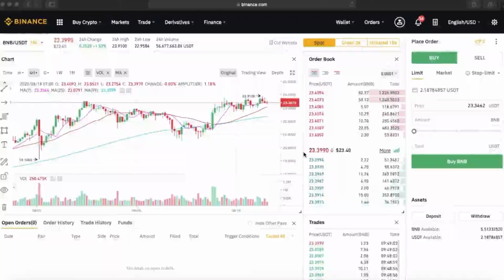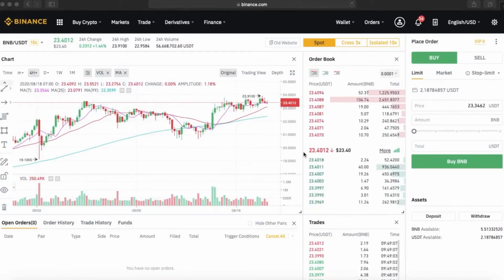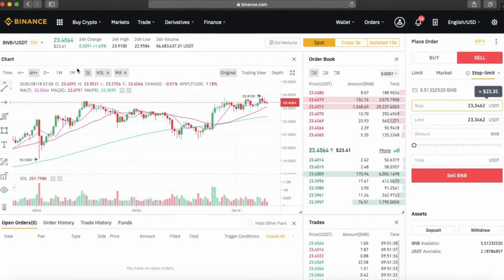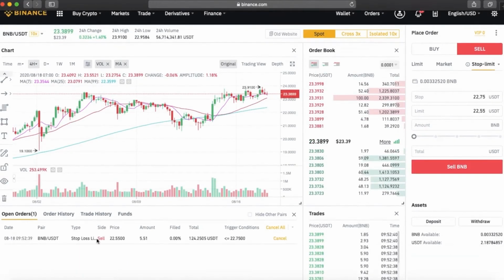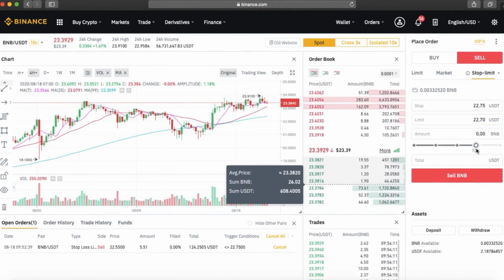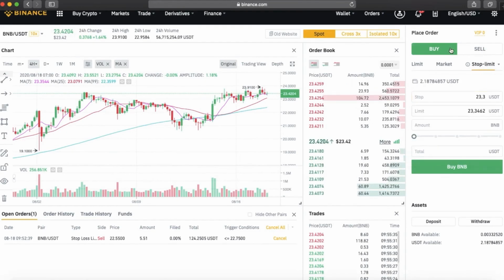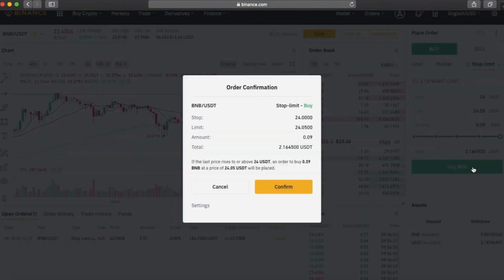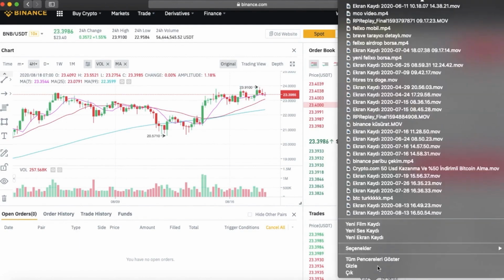Binance Stop Loss And Stop Limit Order